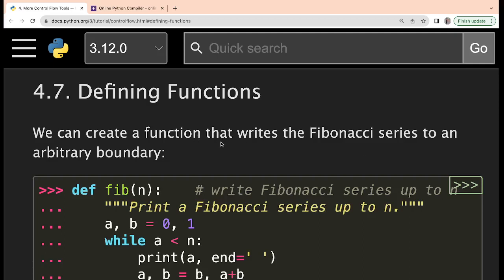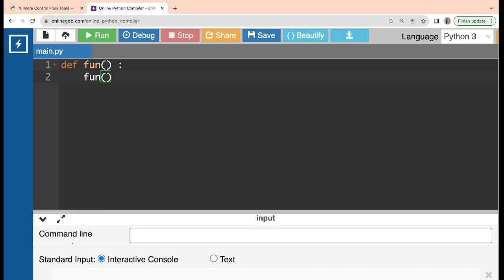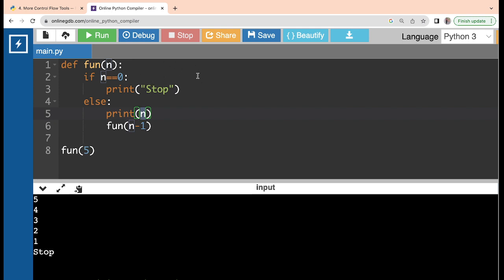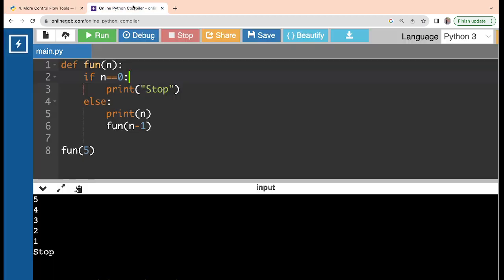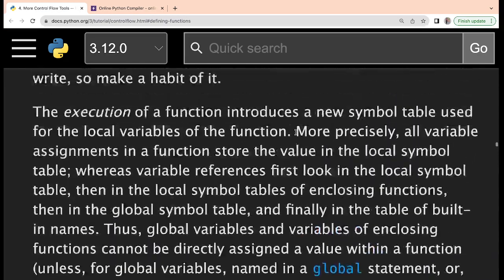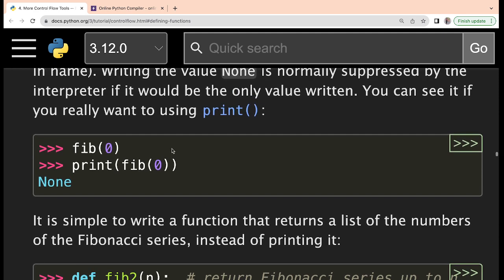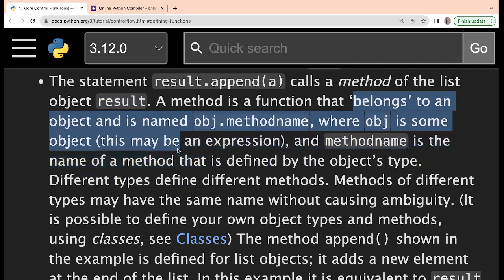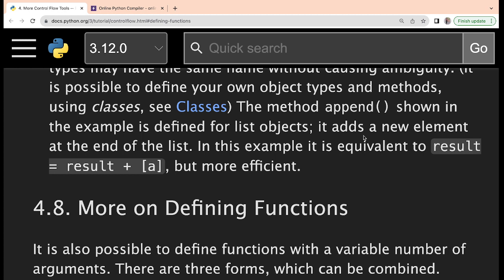4.7. Defining Functions (Part 3)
This is the third video for Functions in Python.